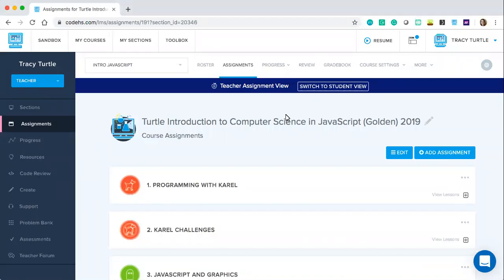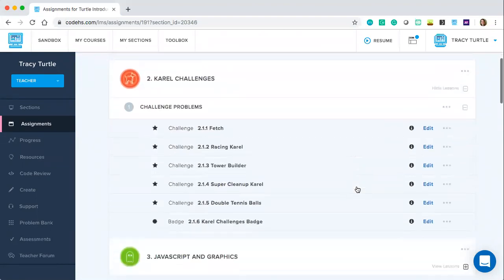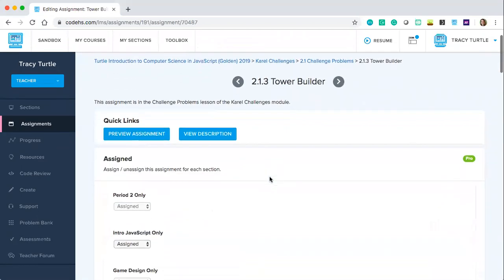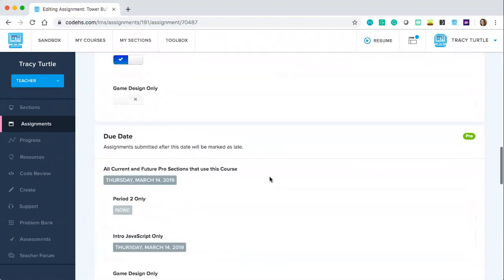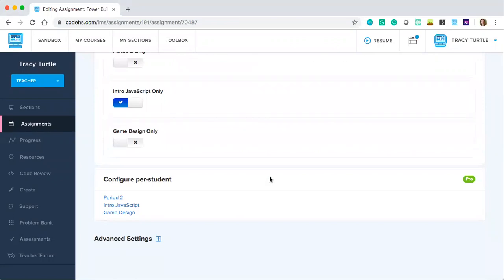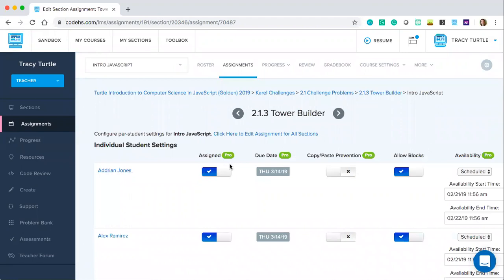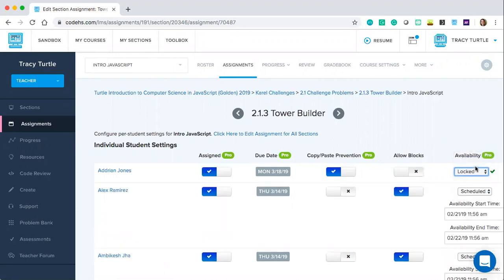How do I configure settings at a per student level?